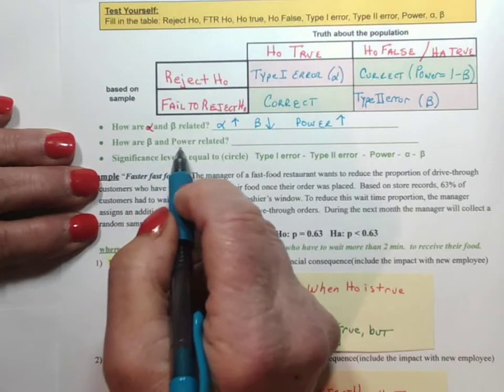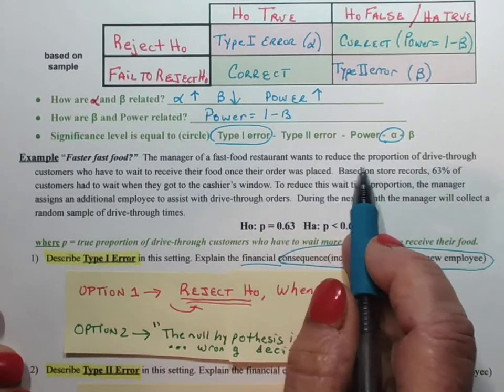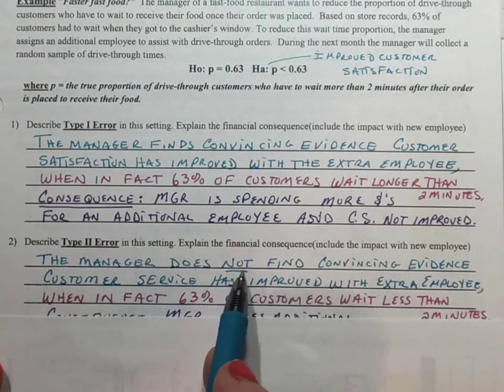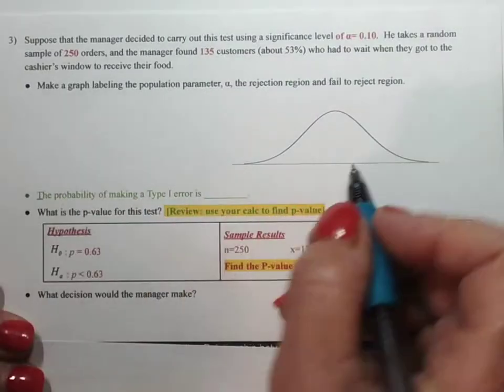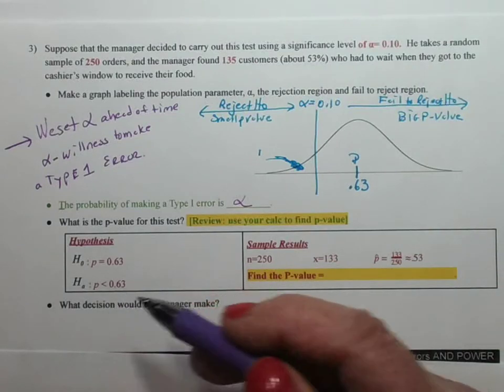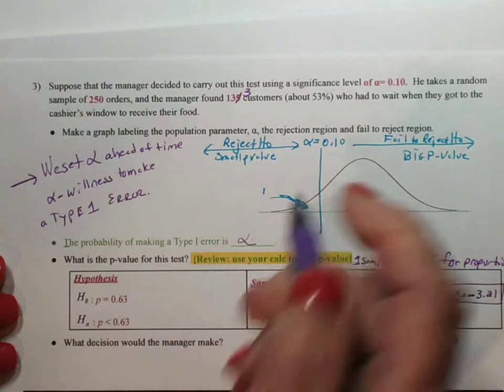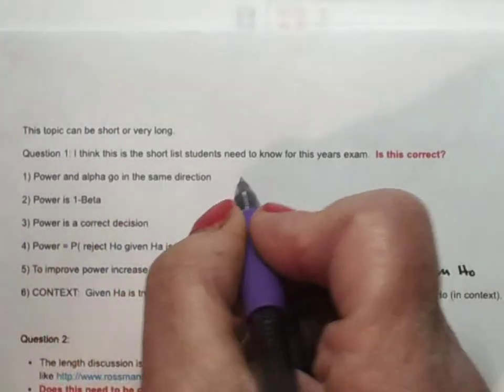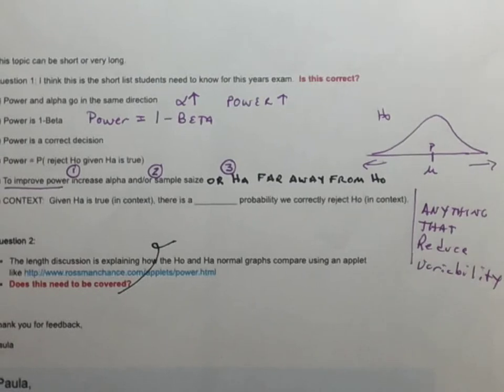AP Statistics - 9.1b Activity (part 1 of 2)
a) Review Type 1 and Type 2 Errors
b) Review p-value vs. alpha to make a decision
c) Everything you need to know about Power in 5 Minute